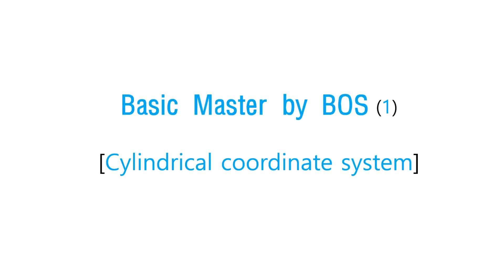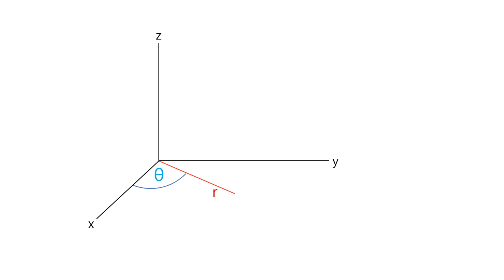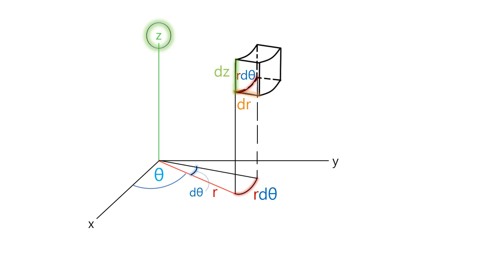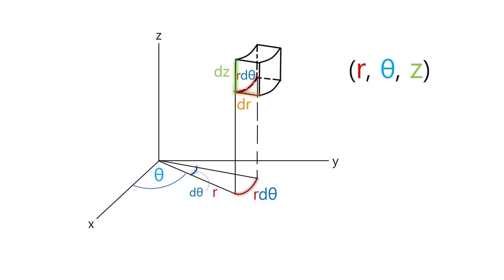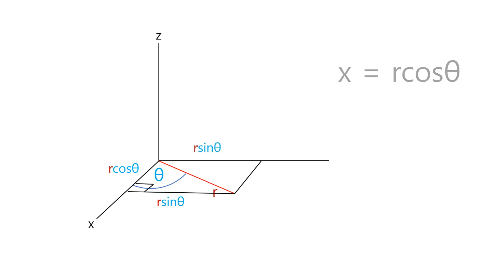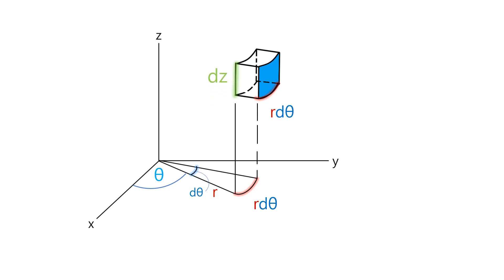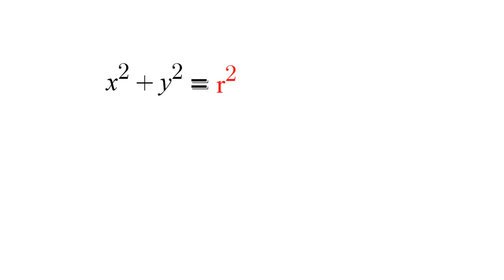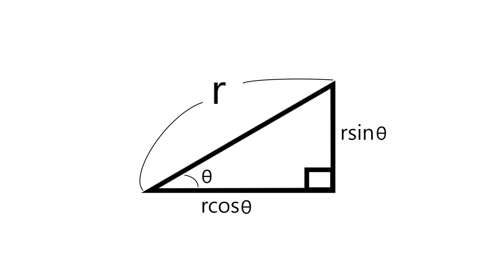Cylindrical coordinate system (ENGLISH version)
Hello everyone :)

When I realized that there are many people who saw my video
form other countries by analyzing the record of my channel,
I decided to make ENG version for my mathematical videos.

Would you leave your opinion by some comments please?

Thank for your watching my video!